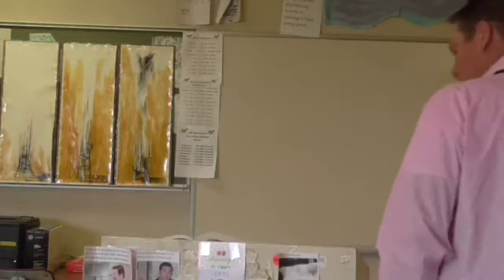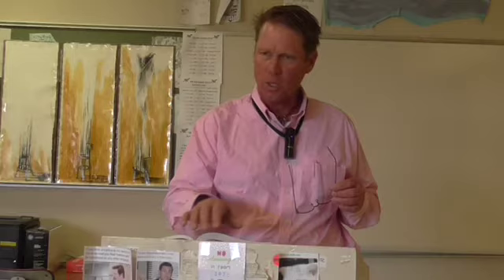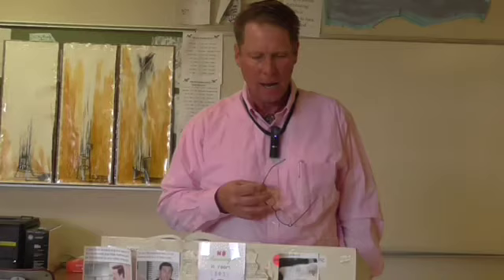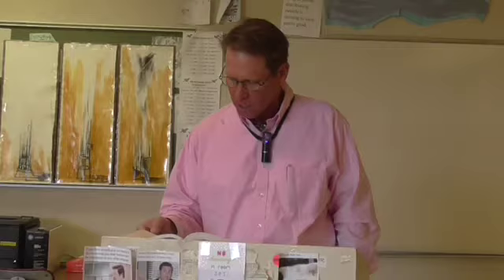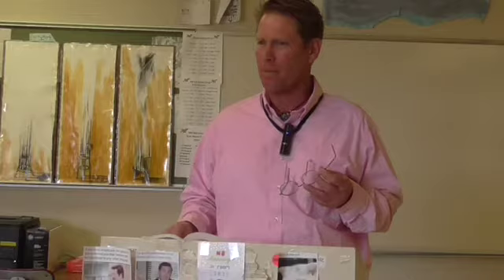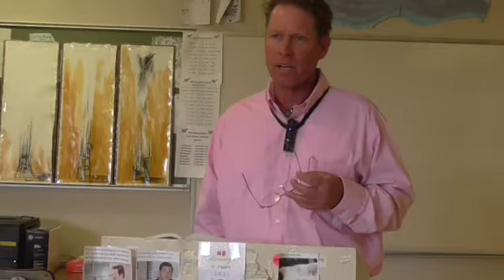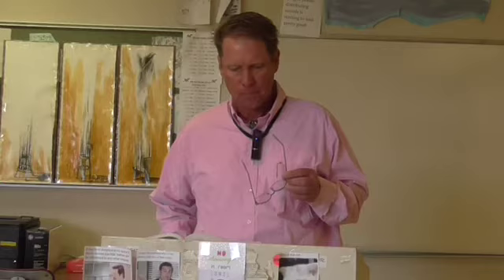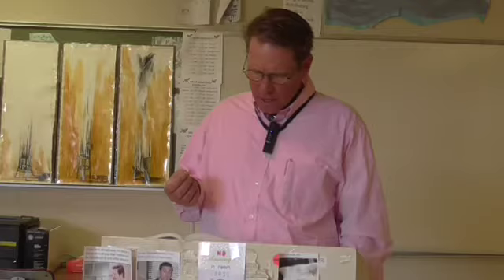St Martin’s Guide to Writing, Lecture #12, Chapters 13 16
McGee of 303 and Learnstrong.net lectures on St. Martin’s Guide to Writing, Lecture #12: Part 3: Writing Strategies: Chapters 13-16, (Pages 456-519)